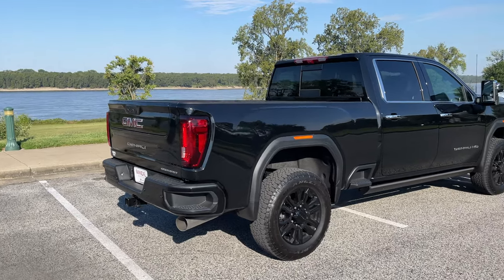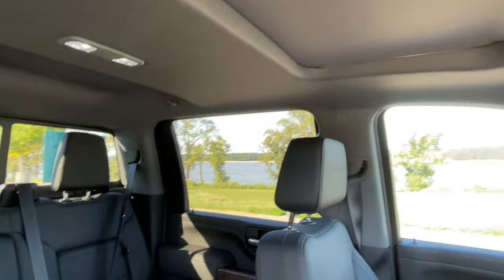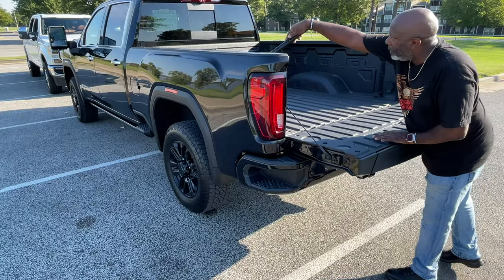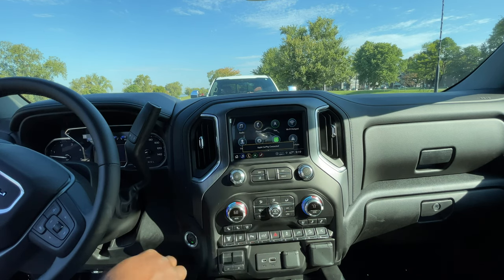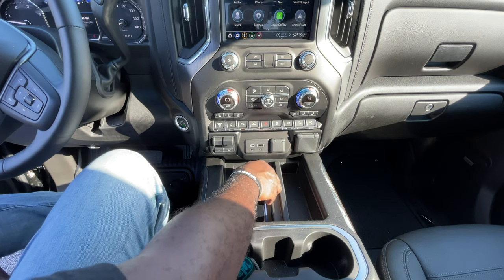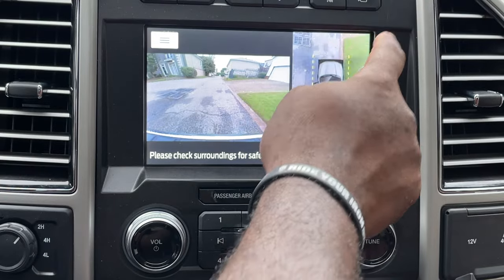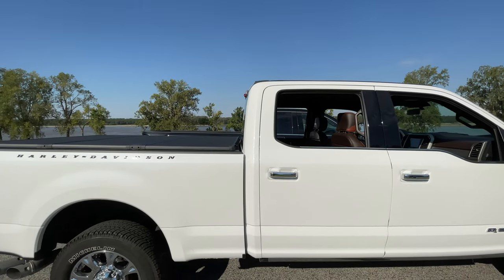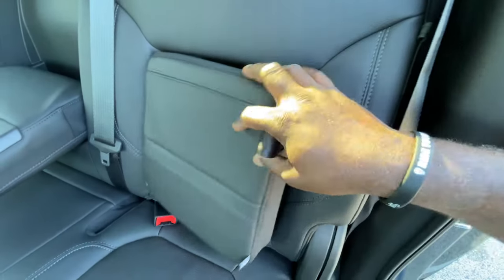Ford Super Duty vs GMC Denali HD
In this episode I compare a 2021 GMC Denali to the Ford F250 Super Duty. This video focuses on the comfort/usability features vs towing/power specs. I focus on the tail gate, interior features, and overall length of the trucks.

2018 Road Glide Upgrades
Painted Inner Fairing: AdvanBlack
Audio System: Motorcycle Audio/Volunteer Audio
Seat: Custom Harley Hammock
Headlights: Custom Dynamics
14" Handlebars: KST
Heated Grips: HD Kahuna
Mufflers: TAB Performance w/Zombie Baffles
Battery: Advanblack Lithium

2022 Street Glide Upgrades
12" Handlebars: TAB Folsom Series

Large Training Cones
Small Training Cones
Brake/Clutch Fluid Tester
Brake Bleeder
Charging Case
Selfie Stick
Motorcycle lift (old HF model)
Motorcycle ramp
Motorcycle ramp/lift combo
Full size engine guards
Saddlebag Rain Covers
Apple CarPlay Jumper
Cruz Tool Kit for Harley
VehicleX Tie Down Strap Kit
Laser Temperature Gun

My Motorcycle(s)
2018 Harley Davidson Road Glide Ultra
2022 Harley Davidson Street Glide Special

My Cars
1966 Ford Mustang Coupe
2012 Ford Mustang GT500